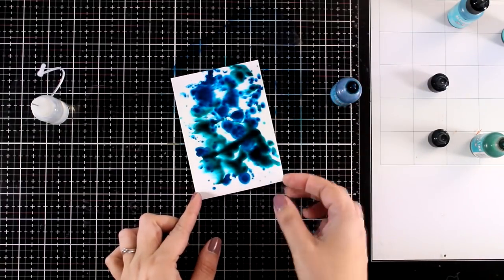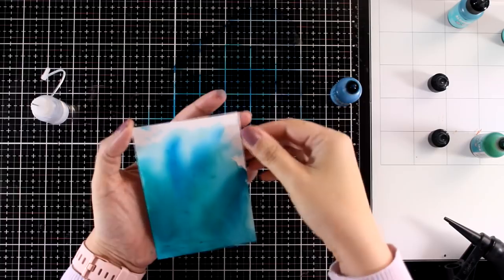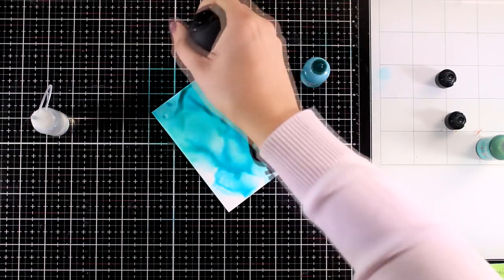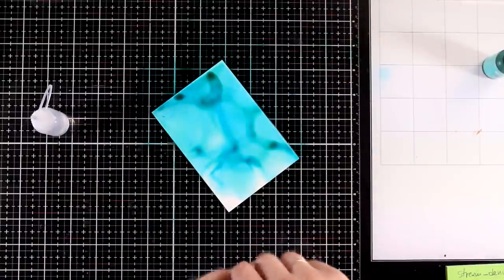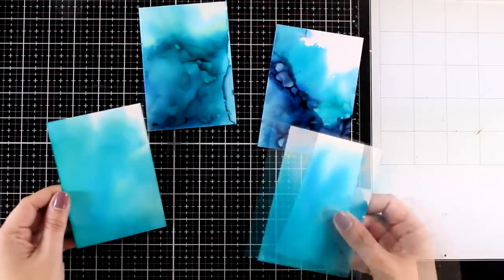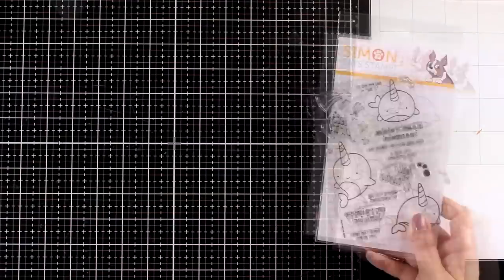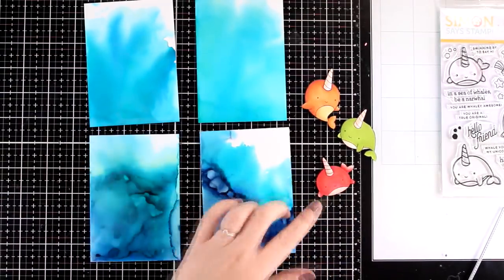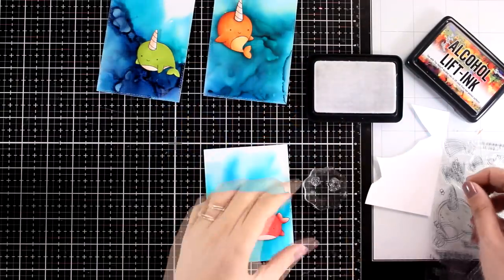alcohol inked ocean backgrounds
• Tim Holtz 5 X 7 WHITE ALCOHOL INK YUPO PAPER Ranger